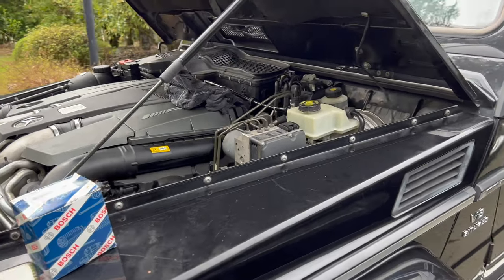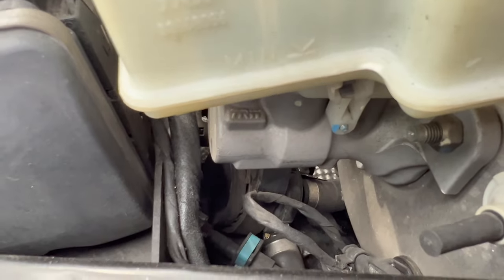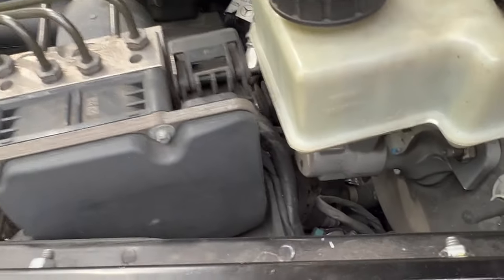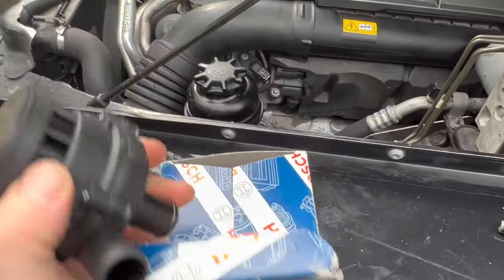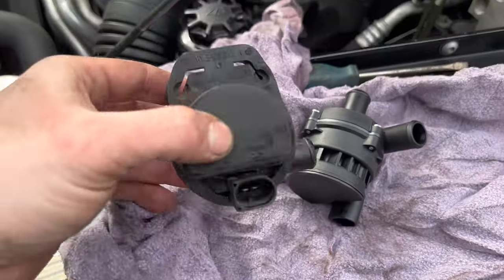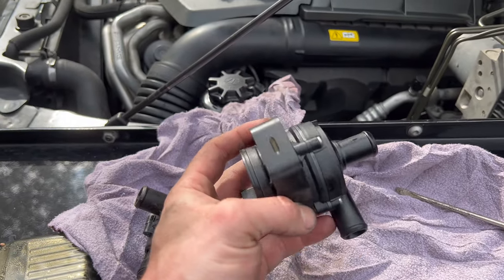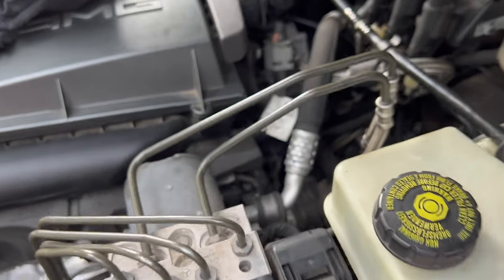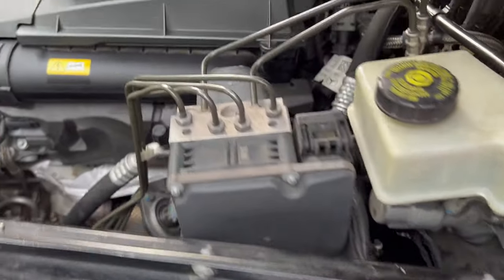AUX water pump replacement on W463 Mercedes G63 AMG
Replacing the 12v water pump which is used to circulate coolant while the engine is not running. I believe it's used for the REST function of the climate control. Part number for the Bosch pump is 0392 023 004